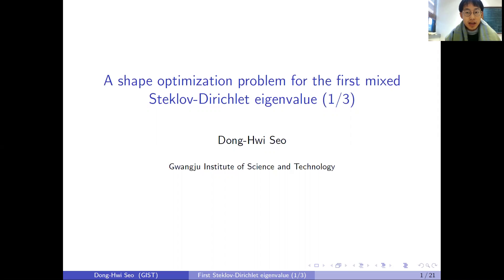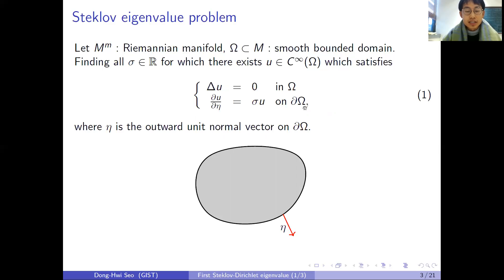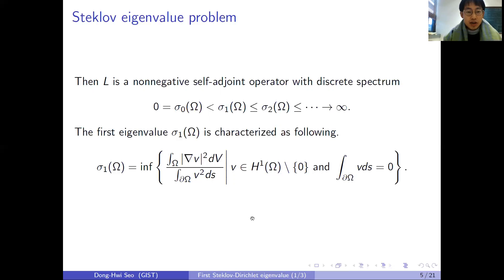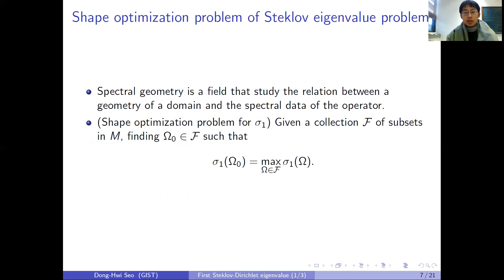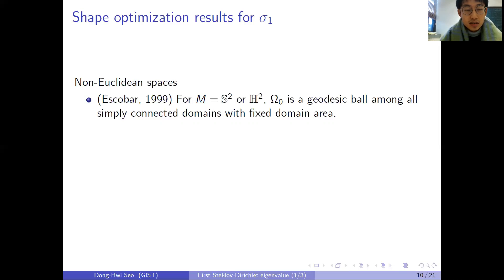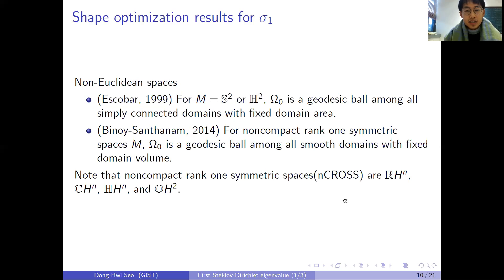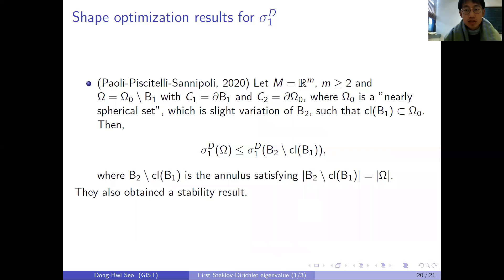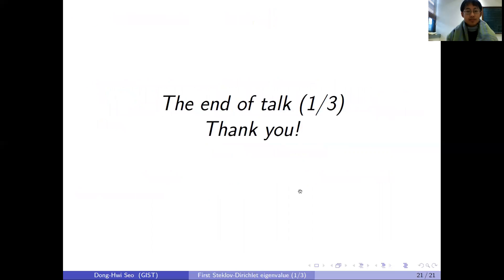[0th GAF] Dong-Hwi Seo 01 A shape optimization problem for the first Steklov-Dirichlet eigenvalue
Dong-Hwi Seo 01 A shape optimization problem for the first Steklov-Dirichlet eigenvalue